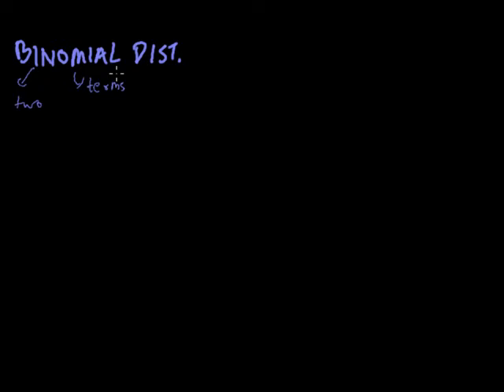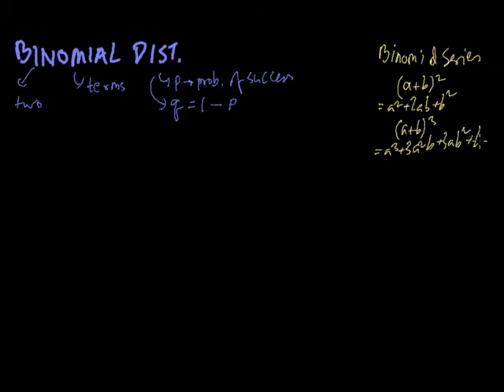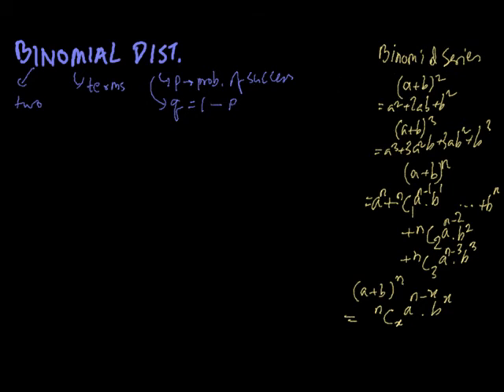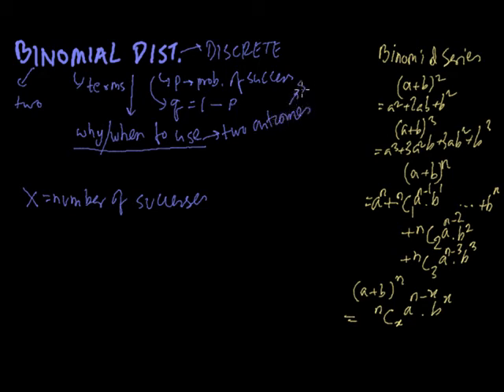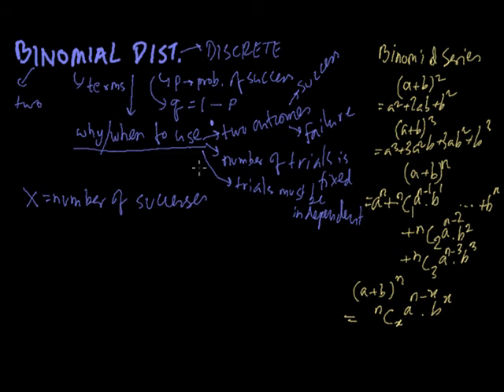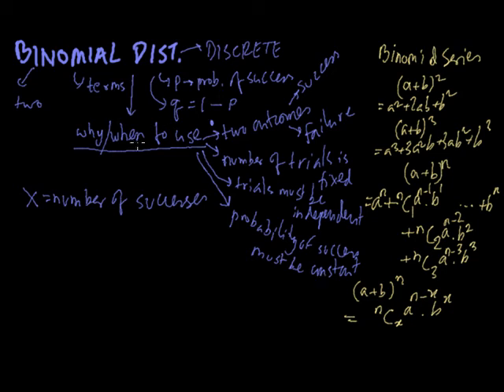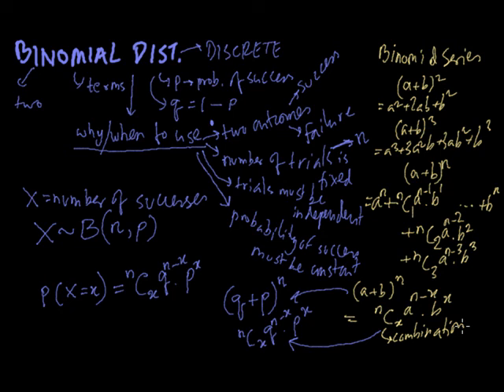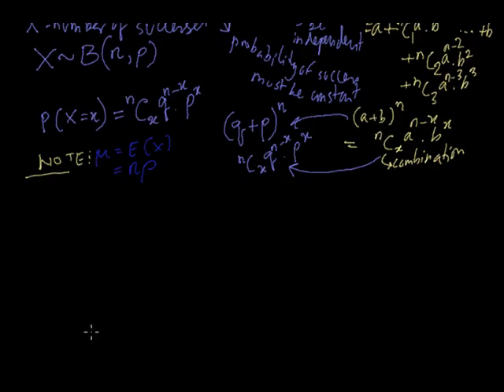S2 Binomial Distribution Part1